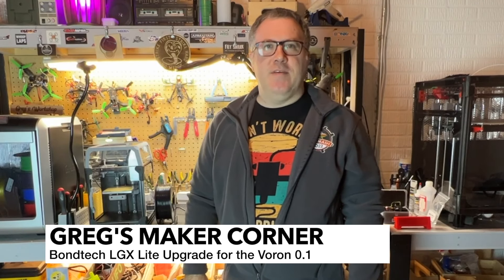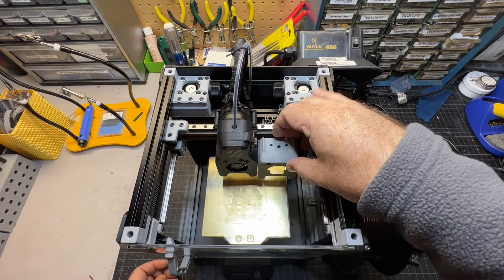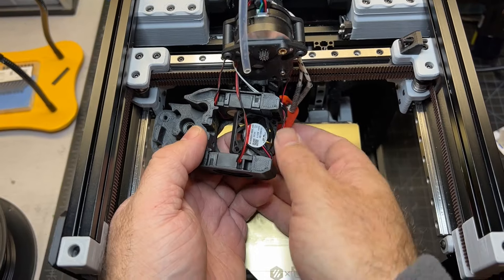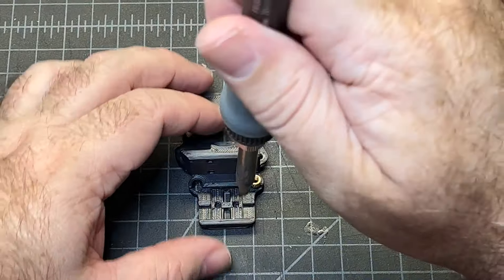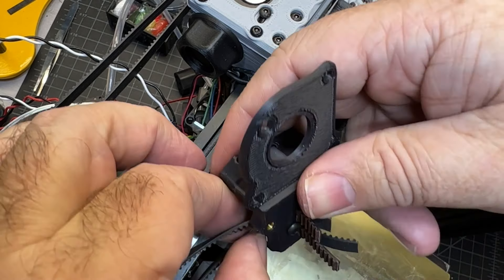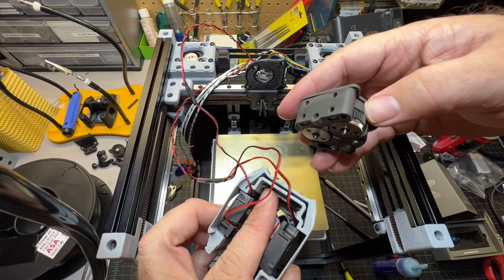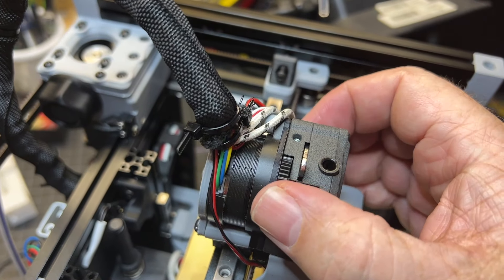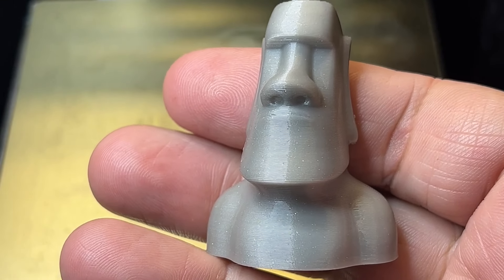Voron 0.1 BondTech LGX Lite Install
Looking to find out what all is involved in the Bondtech LGX Lite upgrade? What to know how it prints?  In this video I walk through how to do the assembly, some reasons on why you might want to do so, and I show you the first prints (both PLA and TPU). I am very pleased with this upgrade after initial testing.

What you need to know: this upgrade is going to take a bit of time- set aside a few hours, especially (as of the time of this video) since there is limited documentation. I put in the hard work of figuring it out based on the CAD drawing, with the hopes that it would make it a more realistic / easy project for others to tackle.

IMPORTANT: PRINTER.CFG CHANGES NEEDED
Things to not forget when upgrading to the LGX Lite- Printer.cfg:
1. Set rotation distance to 5.7 (it's a good idea to calibrate this, but 5.7 worked for me)
2. Comment out or remove gear ratio setting if present
3. Set motor current to .5

These are the bare minimum changes you will need to do. You should also plan to re-calibrate Pressure Advance, Extrusion Multiplier, and Input Shaper which will be different than on the stock mini AB.

Need some flexible filament? See below for some of my favorites from Amazon.

Ninajaflex TPU (85A, 40-60mm/sec) .5KG:

Sainsmart TPU (95A, up to 120 mm/sec) .8KG

Overture TPU (95A) 1KG

Great budget TPU: Zoro TPU (95A) .8 KG

00:33 - Unboxing
1:04 - Printed Parts Required for Install
2:16 - Considerations of Mini AB and Why Upgrade
4:47 - Where to download the printed parts
6:13 - Other mounting options available (Mini Sherpa)
6:49 - Disassembling the Mini Afterburner
10:17 - Assembling the LGX Lite, connecting Extruder Motor
12:01 - Belt Tightening on Cariage
12:14 - Heat Inserts for Body / Carriage
13:07 - Heat Inserts for Strain Relief Connectors
13:34 - Installing Carriage and Belt
13:54 - Getting additional belt slack
15:48 - Fastening the Maker Beam XL Nuts
17:13 - Belt Tensioning
18:22 - Securing Part to Rail Carriage
19:06 - Dry Fitting Hot End Parts (Dragonfly BMO)
21:15 - Cutting PTFE with Jig
21:33 - Installing Square Nuts into LGX Lite for Mounting
22:03 - Mounting the LGX Lite to 3d printed Cowling
22:25 - Sliding in the Hot End to 3d printed Cowling
22:56 - Mounting the Hot End to the Carriage
23:54 - Attaching the Motor
24:56 - Attaching the Strain Relief
25:26 - Removing the Z rail stops for clearance
26:30 - Klipper Configuration
26:57 - Testing first prints
28:13 - TPU
29:03 - Summary and Impressions

Where to buy? Many of the Voron Discord vendors should have them in stock.

Benefits of this extruder over stock mini AB:
1. There is a 3 position switch for easy tensioning and filament loading. (Position 1 = loading/unloading, Position 2 = ABS, PLA, etc.  Position 3 = TPU/Flexibles)
2. Amazingly consistent layer quality
3. Handles flexibles like a champ, 40 mm/sec easily for Ninjaflex. No guesswork or trial and error, just set it and forget it! (Don't use PTFE / reverse bowden)
4. Improved motor of stock ldo motor for mini AB, much cooler performance at current.

Cons:
1. "Hard mode" - tough to install without documentation. But that' why I made this video! I believe an upcoming refresh of the v0 (.2) will include a mount that may be easier.
2. Loses a few mm of bed on the Y axis, unless you install the adjustable bed mod which is also listed on BondTech page.
3. Cosmetically, it doesn’t look quite as "voron" as the mini AB but is still decent.

Look like too much work? There is another community mod mounting option for the Bondtech LGX lite. I recommend looking at the Mini After Sherpa, which doesn't require you to change the belts. See below for mounting instructions. NOTE: THIS IS DIFFERENT MOUNT THAN THE ONE FEATURED IN MY VIDEO:

Carriages:
- The stock Voron 0.1 carriage works, no changes needed. No loss of Y.
- MGN9 is not supported at this time

Parts Needed for LGX Lite Mini After-Sherpa Mount (found under "mods" folder)
Note: the printed cover is optional, you may use the original one.